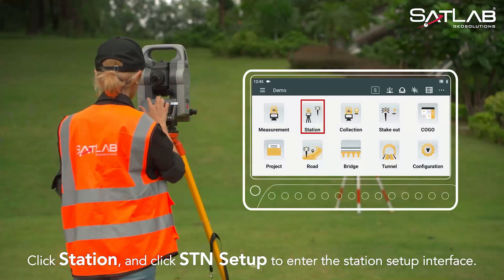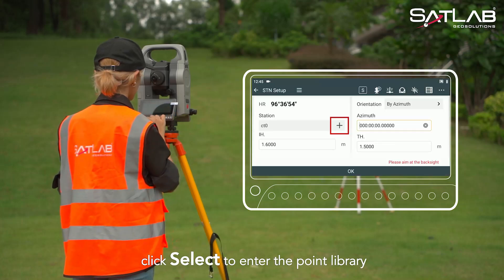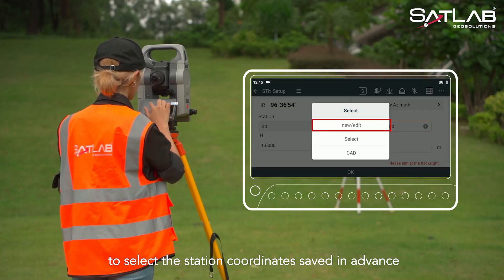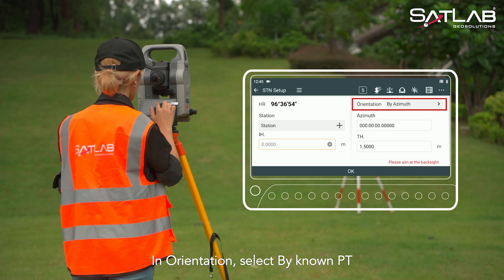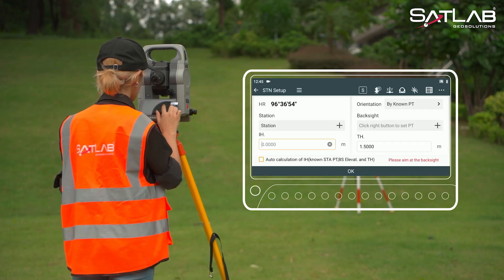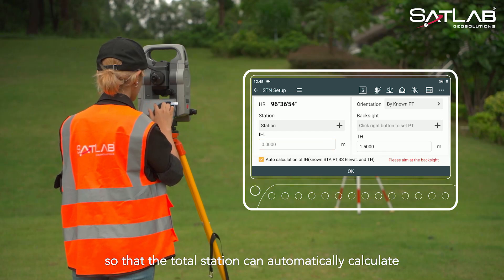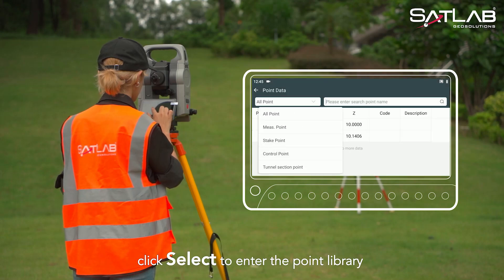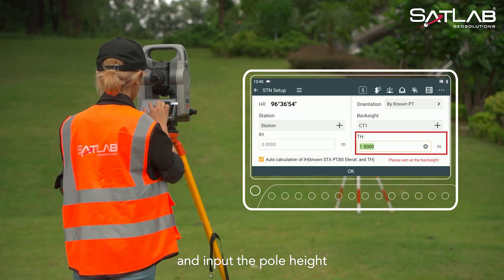Tutorial | Auto Calculation of Instrument Height of SLT12 Total Station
Auto Calculation of Instrument Height of SLT12:

Today, I'm going to show you a function in ST-Surv called Auto Calculation of Instrument Height. When you set up the station by known points, you don't have to measure the instrument height using tape; it is very easy. Now, let me show you how it works.